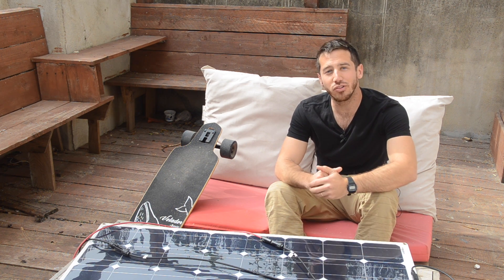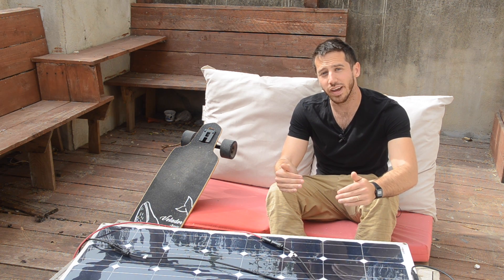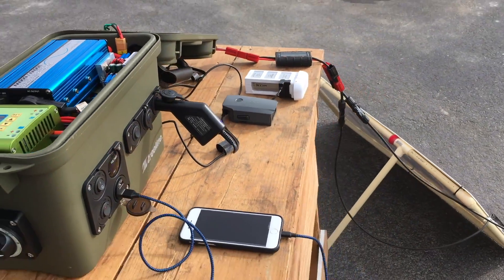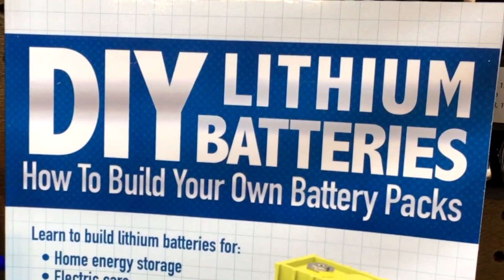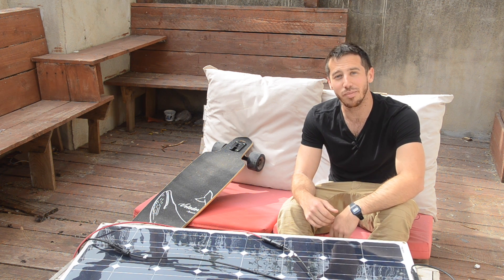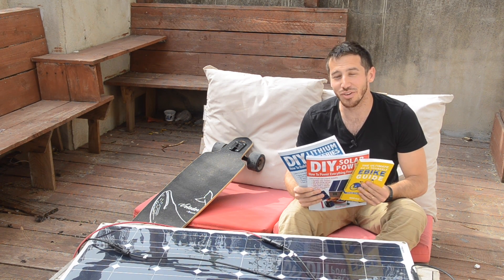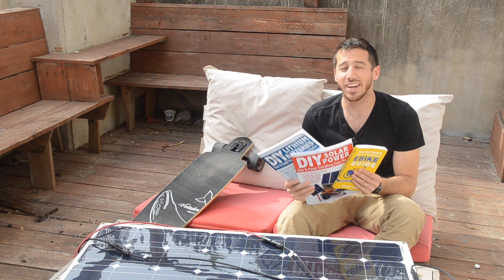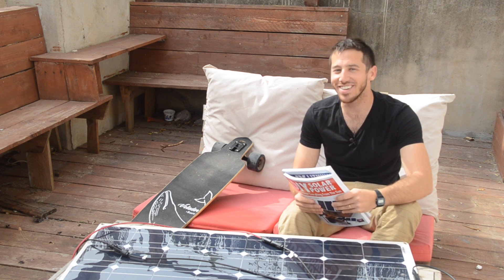DIY solar charger followup / eskateboard / storing solar energy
My book DIY Lithium Batteries
My book DIY Solar Power
My book The Ultimate DIY Ebike Guide

The gear I use for my videos:
Camera drone